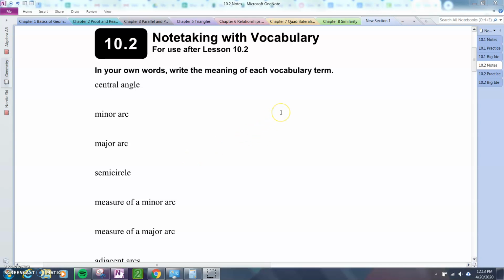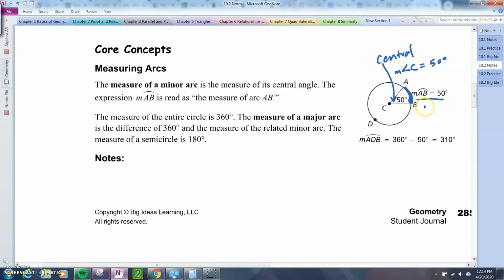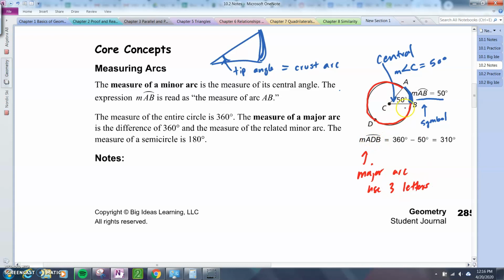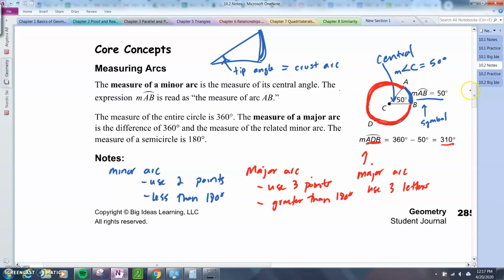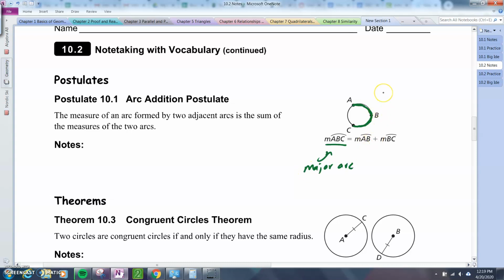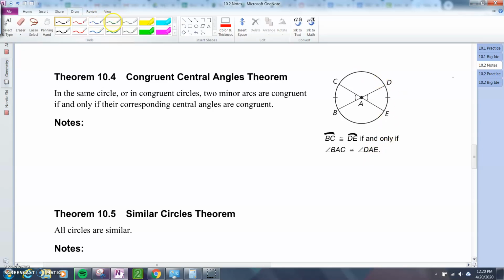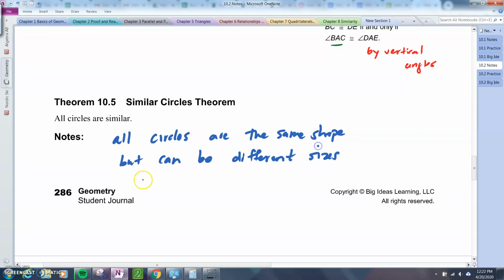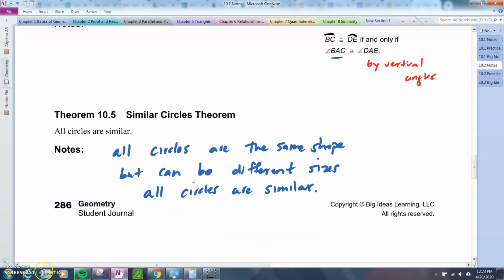10.2 Video 1 (Vocab)